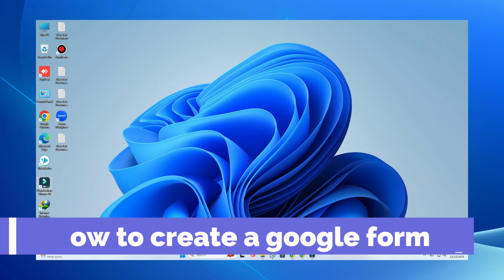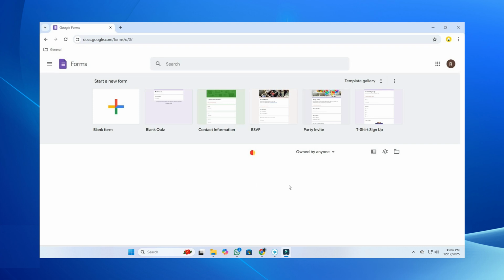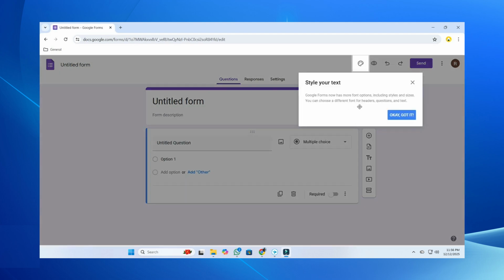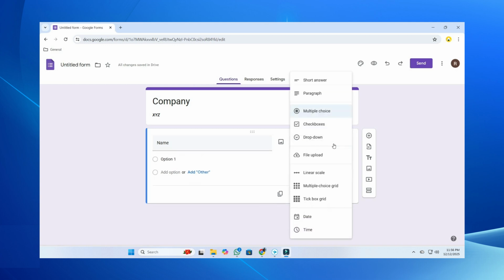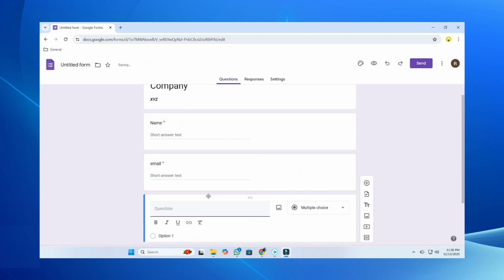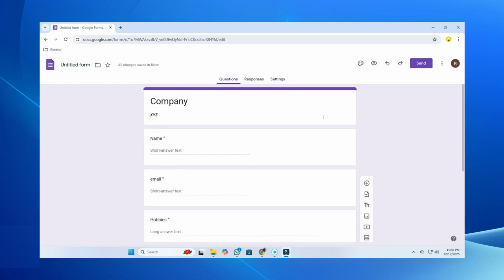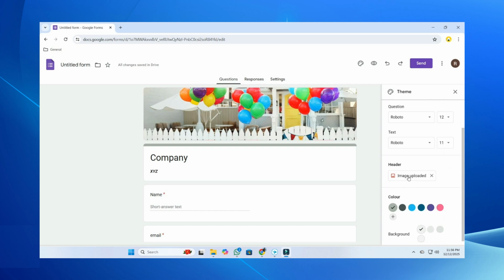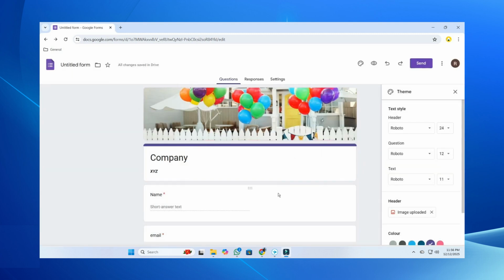How To Create A Google Form (2025)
How To Create A Google Form (2025) This guide shows how to build a Google Form for surveys, quizzes, or data collection. You’ll learn how to add questions, customize settings, and share your form. Create online forms quickly and collect responses with ease.